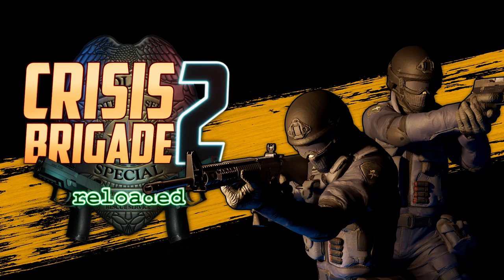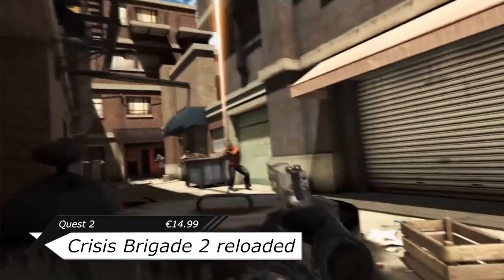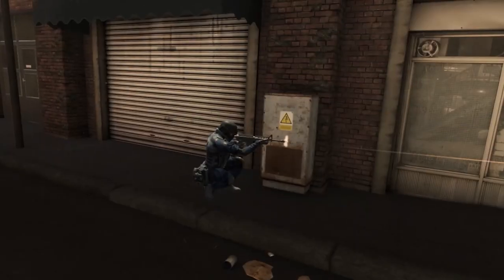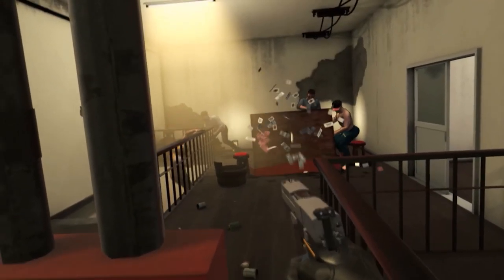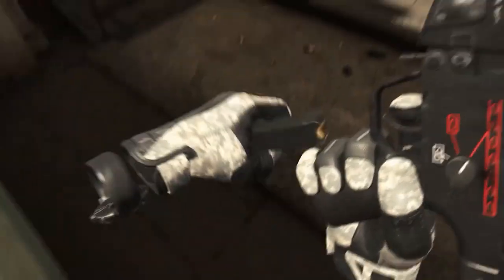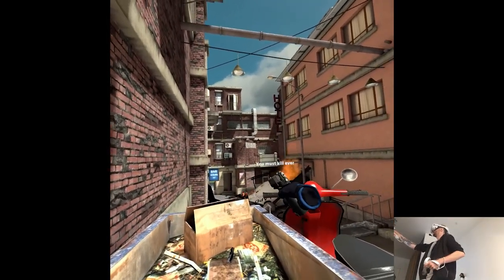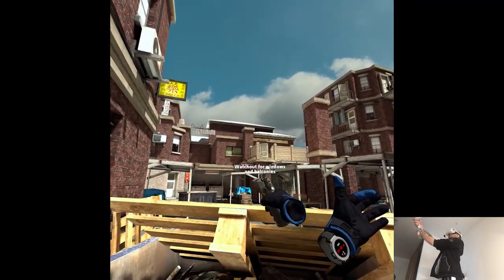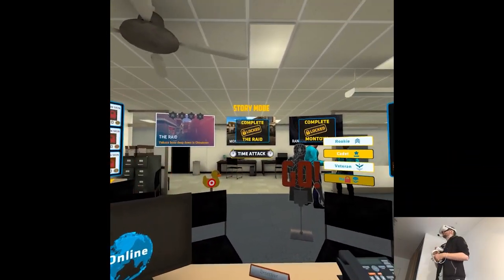OVERVIEW - Crisis Brigade 2 reloaded | Part X Gameplay | Oculus/Meta Quest 2 VR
Hi

Early video for today before BONELAB hits the store eventually, it's kinda a doomsday for anything releasing the same day but at least I could make a video on it calmly lol, see you again in couple hours!

0:00 - Intro
1:41 - Gameplay
11:04 - Thoughts

Short PC specs:

i9-9900KS
RTX 2080ti
32GB RAM 3200MHz
2TB SAMSUNG 970 EVO PLUS M.2